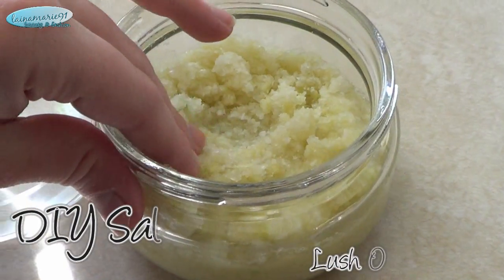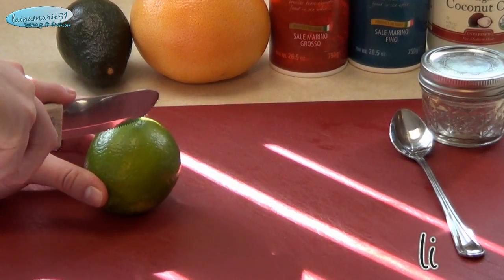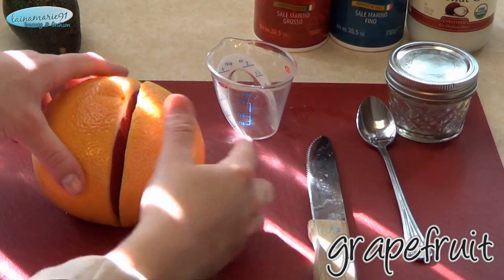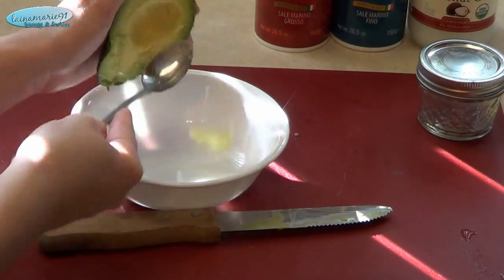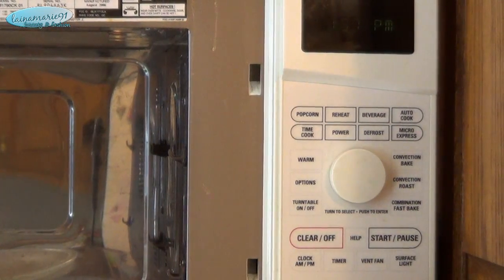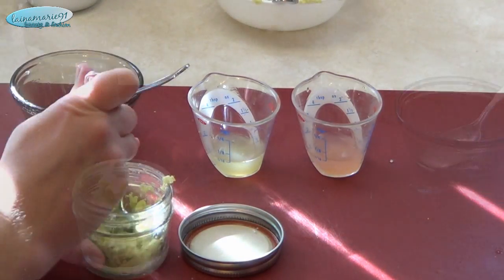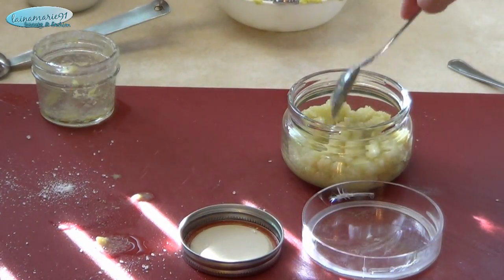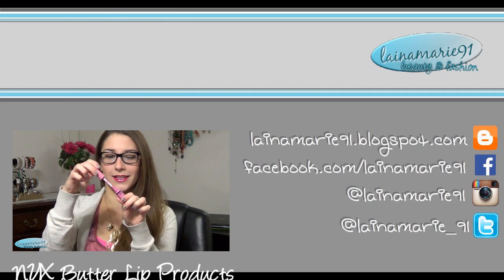DIY Salt Body Scrub similar to Lush Ocean Salt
♥ --- FOLLOW ME --- ♥
 ♥ Vlog Channel : Laina's Life

Ingredients:
1 tbsp lime juice
1/2 an avocado (mashed)
1 tbsp grapefruit juice
1-2 tbsp coconut oil (melted)
3/4 to 1 cup sea salt (course and/or fine)

how to diy do it yourself salt scrub lush ocean salt sea salt body scrub homemade facial exfoliating avocado lime grapefruit coconut oil beauty spa day at home facial